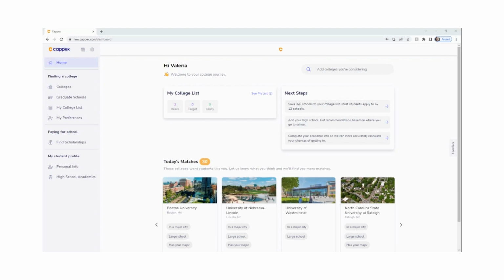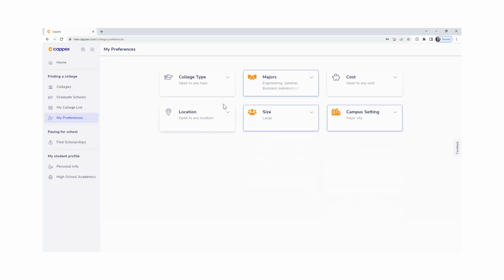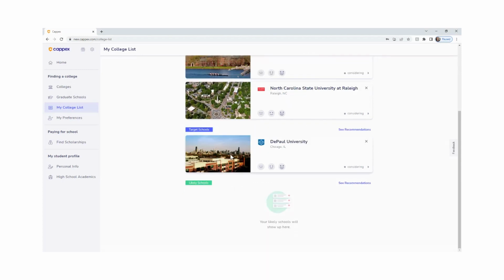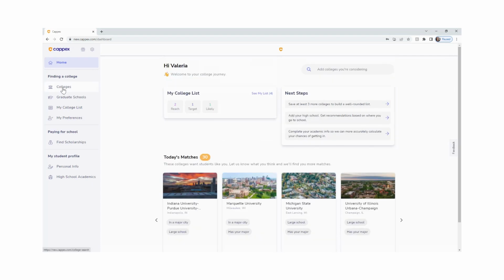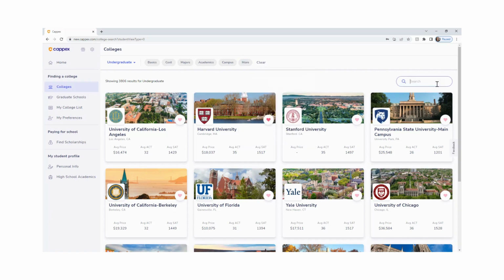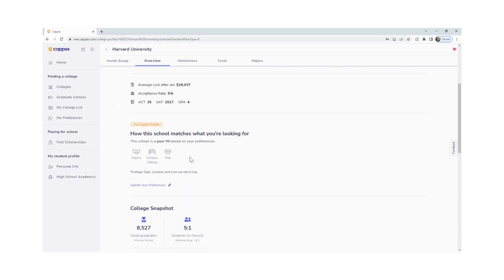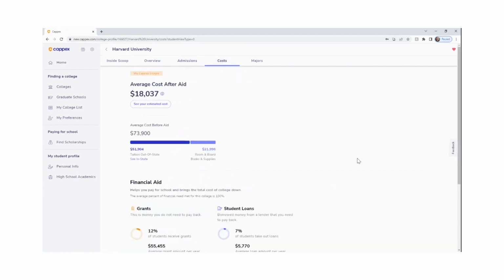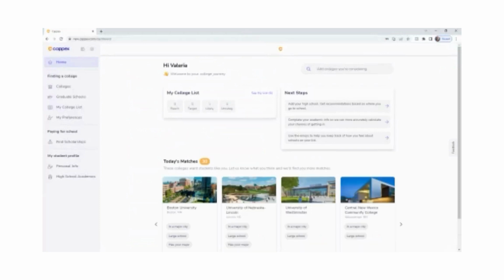Complete your profile, search for colleges, and build your college list on Cappex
The “next steps” section will tell you what else you need to complete for your Cappex profile. Once you finish all sections of your Cappex profile, you can kick off your college search!